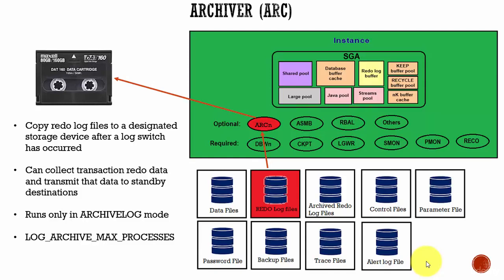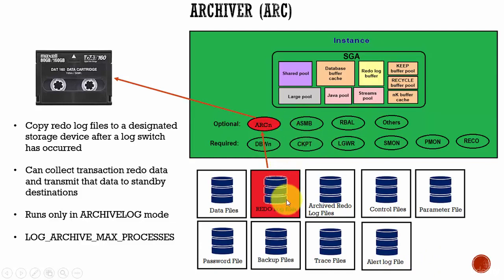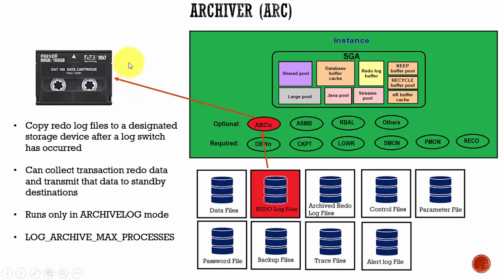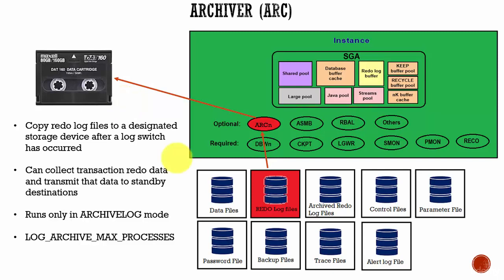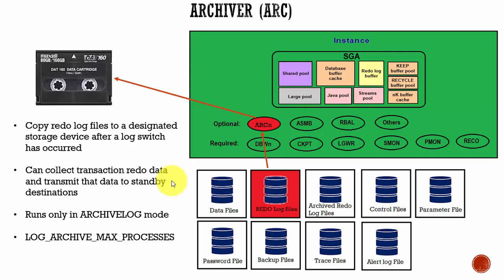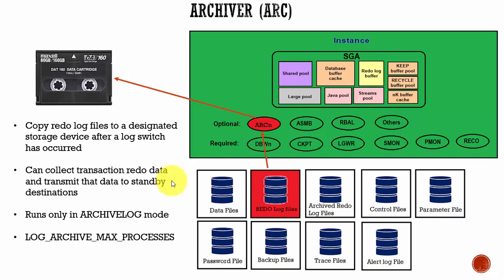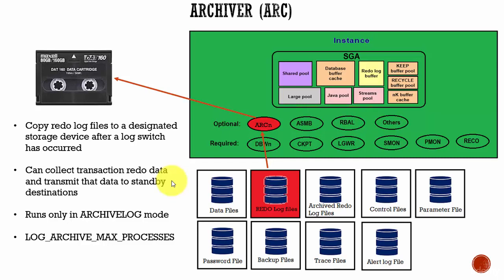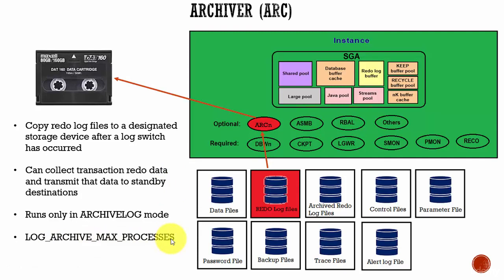016 Oracle DBA Complete Tutorial - Archiver Process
This video discusses about ARCHIVER process concept and it's importance in an Oracle database system.